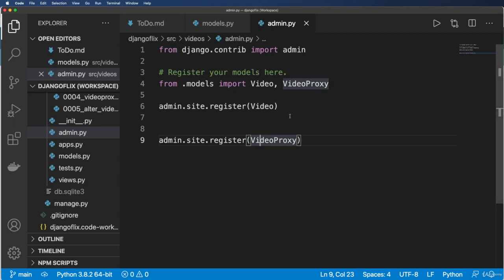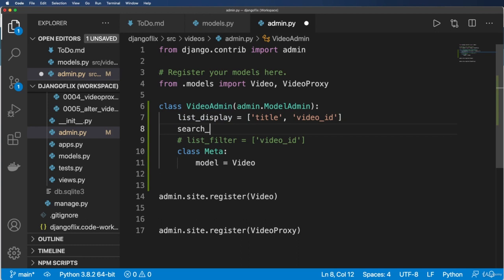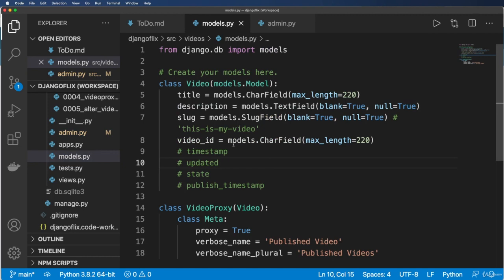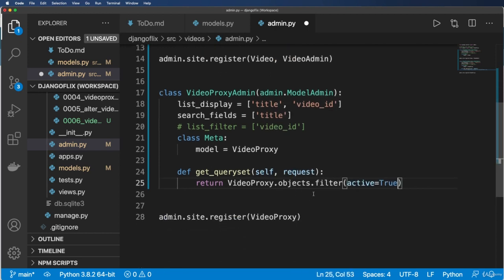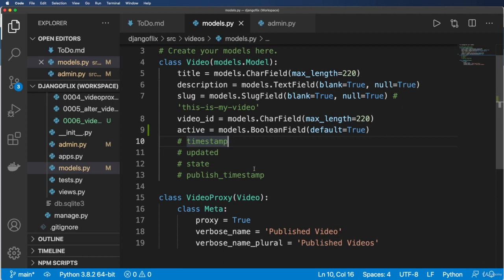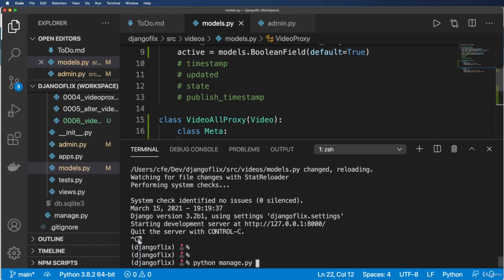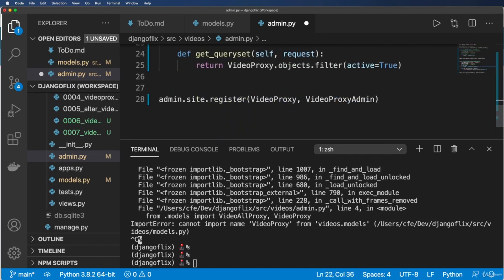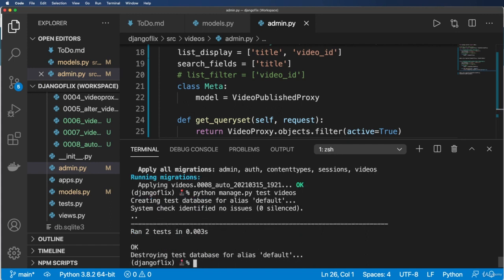002 Django Admin Model Proxy